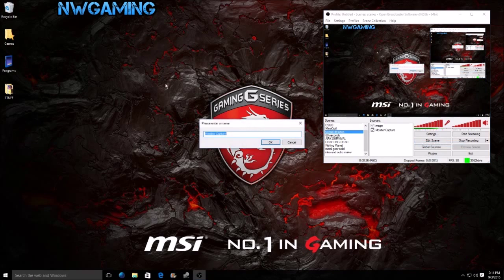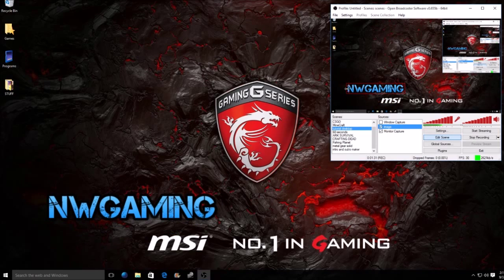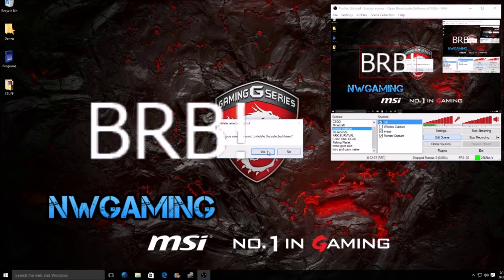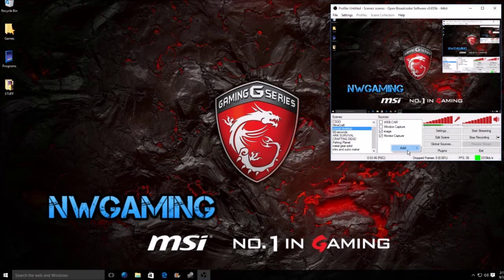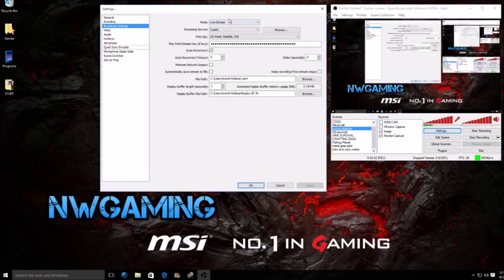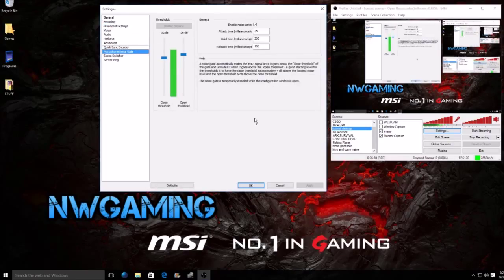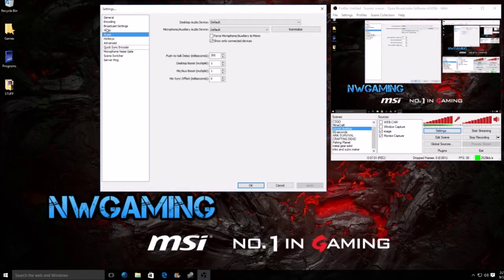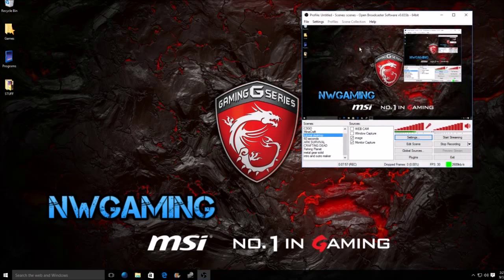Open Broadcaster Software Tutorial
I record games live on Twitch check me out!
Open Broadcaster Software
OBS Tutorial FULL Best Settings and  mp4 encoding!